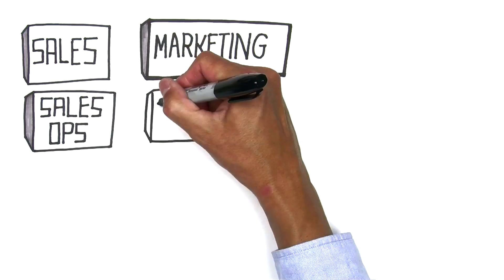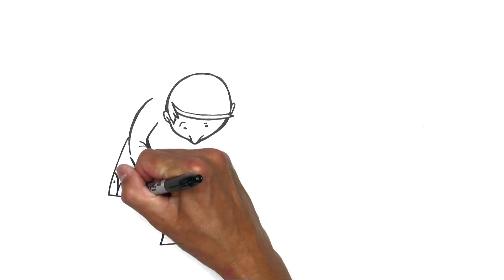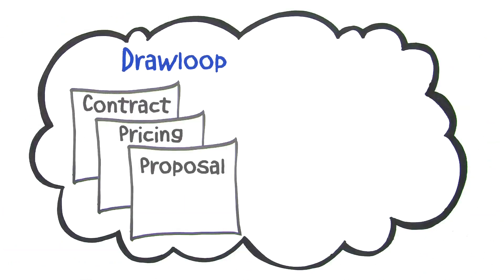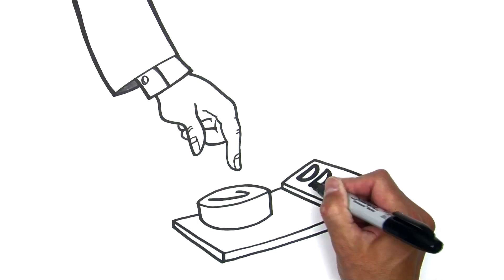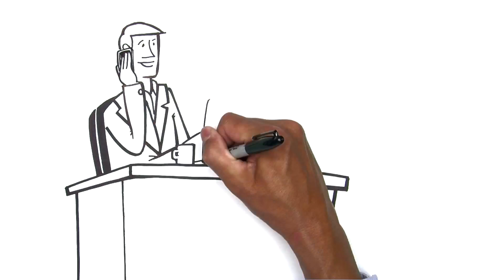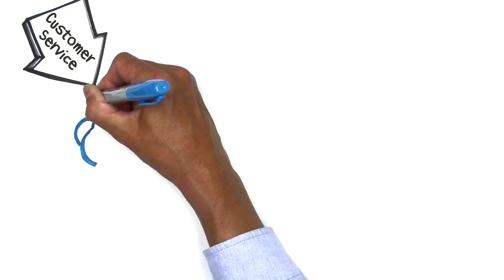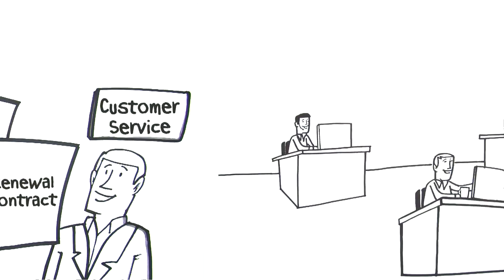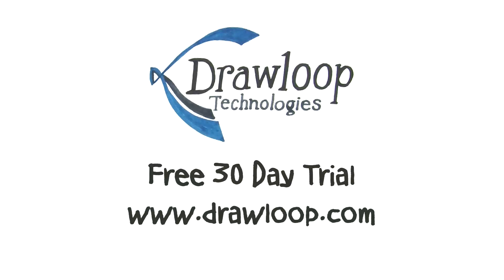Drawloop - Document Automation for Salesforce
Drawloop fundamentally changes the way documents are created during the sales and service process by allowing you to dynamically merge any Salesforce data into any combination of document templates (Word, Excel, PPT, PDF, etc), via a Dynamic Document Package (DDP).  By creating and managing all of your sales and service documents in Salesforce, you eliminate manual processes, increase accuracy and compliance, while still leveraging existing business logic and workflow rules.